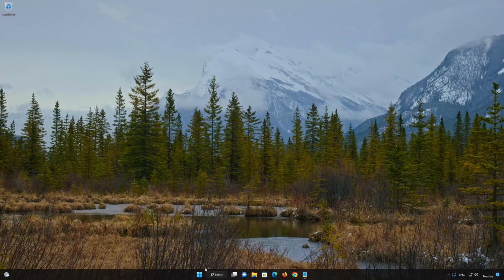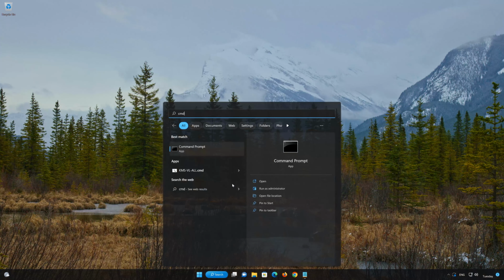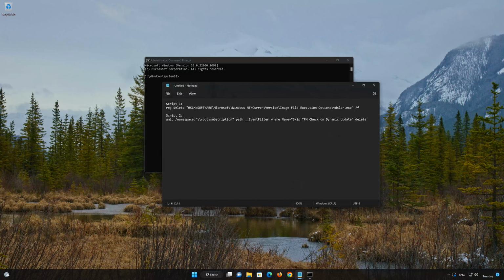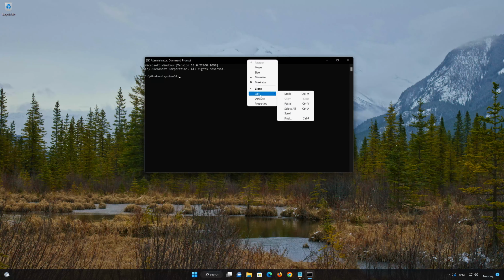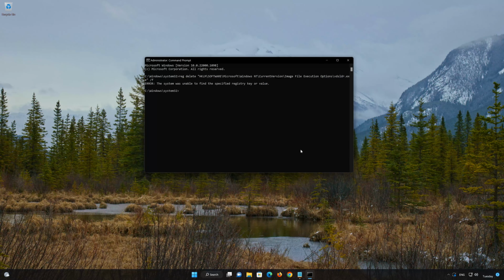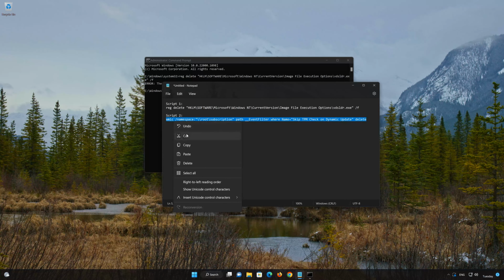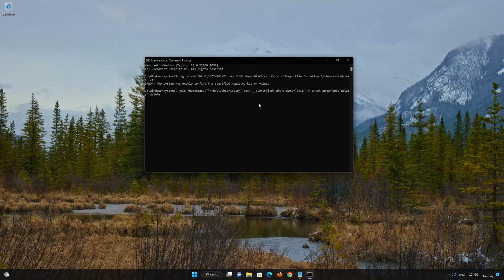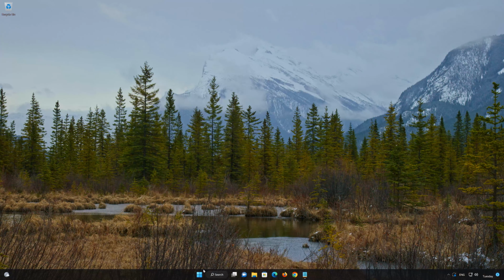We Couldn't Install This Update Error 0x80888002 in Windows 11 - 22H2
If you are trying to update Windows 11 to version 22H2, and you get the
error: we couldn't install this update, but you can try again 0x80888002.  This means that a registry entry might be stopping you from installing the update, so in this tutorial you'll learn how to delete the entry that is causing this error.

Script 1:
reg delete "HKLM\SOFTWARE\Microsoft\Windows NT\CurrentVersion\Image File Execution Options\vdsldr.exe" /f

Script 2:
wmic /namespace:"\\root\subscription" path __EventFilter where Name="Skip TPM Check on Dynamic Update" delete